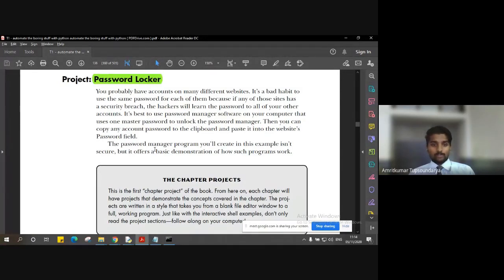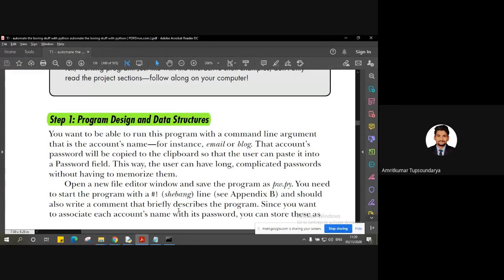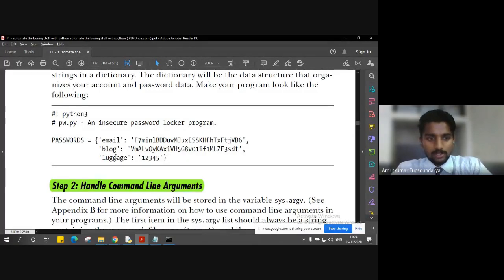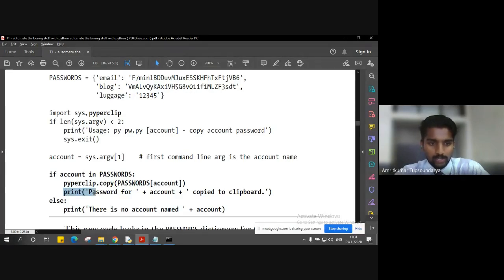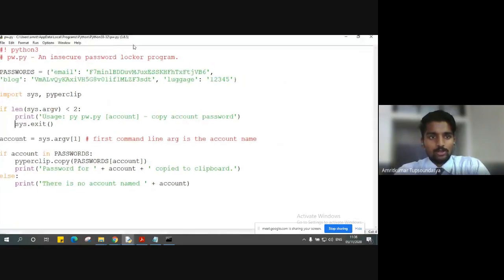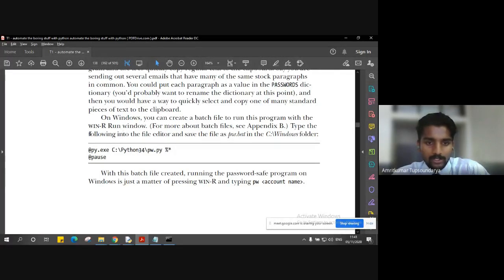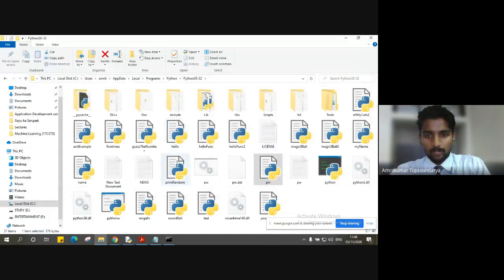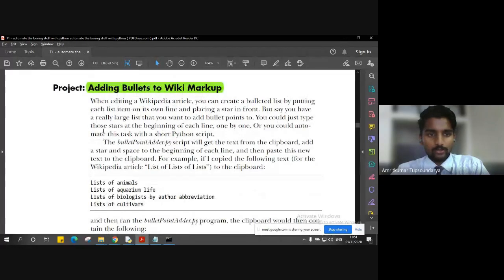JCE CSE 18CS55 - M2_L12 - Project- Password Locker & Adding Bullets by Prof. Amritkumar Tupsoundarya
Module-2 Lecture-12
Project: Password Locker, and
Project: Adding Bullets to Wiki Markup

Subject: Application development using Python